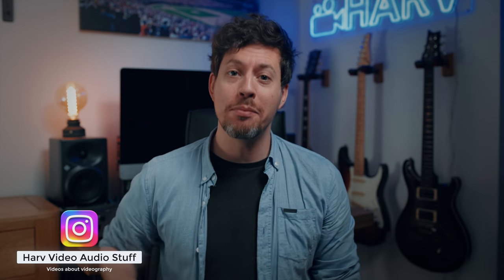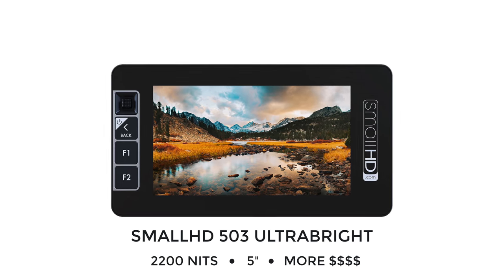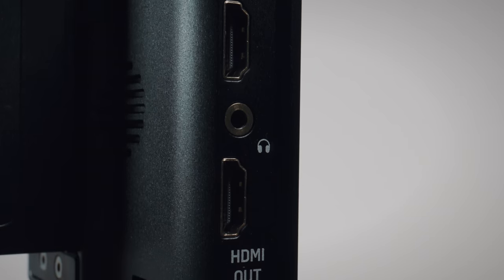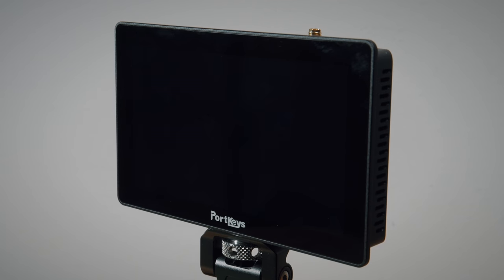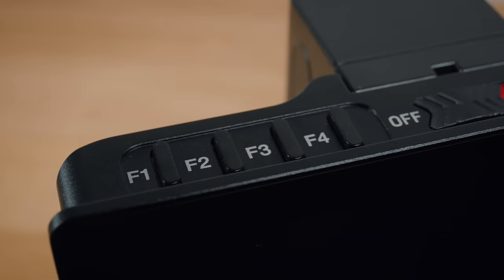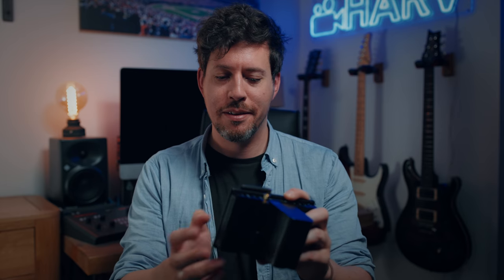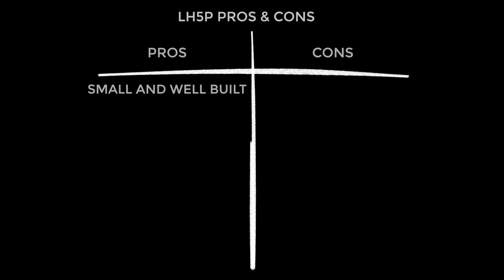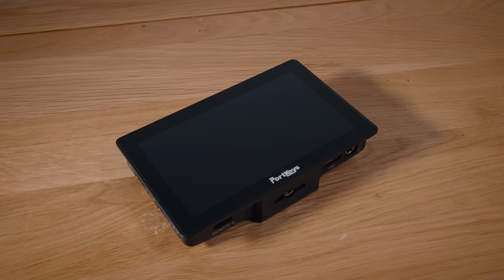Portkeys LH5P Review & Giveaway!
In this video I review the Portkeys LH5P 5.5 inch on camera monitor. It’s a monitor that I’ve seen a lot of people using paired with higher end cameras like RED and the fancier of the Blackmagic range, it’s not outrageously expensive either so I thought definitely worth seeing what the fuss is all about. Enjoy!

Check out the LH5P and other products mentioned in this video

0:00 Intro
0:31 Win this monitor
1:06 Features
3:38 WiFi connectivity?
5:24 Build quality
6:04 UX/UI
9:29 In use
10:20 Value for money
10:37 Pros and cons
11:53 Opinion